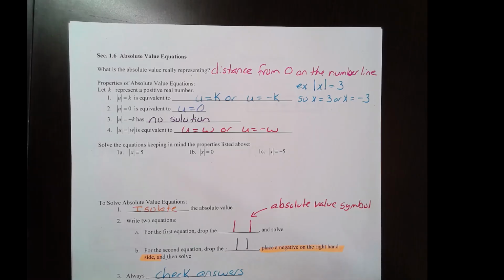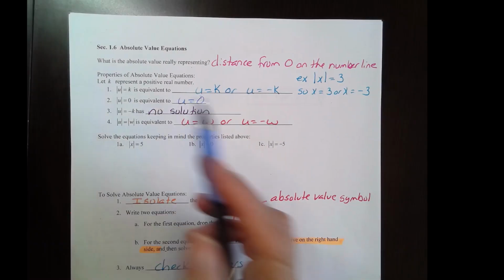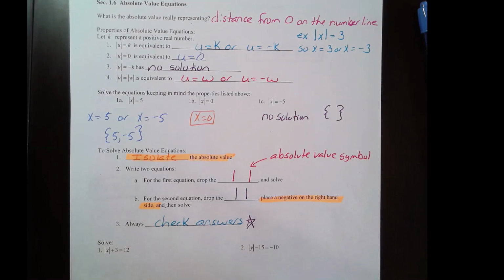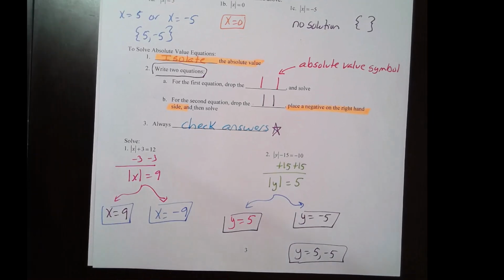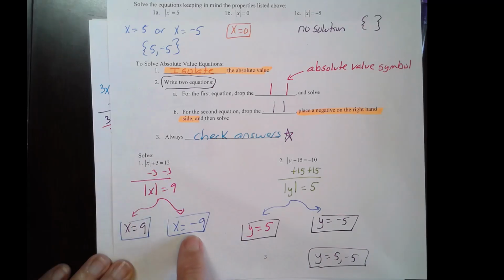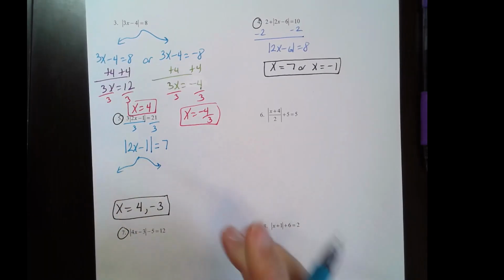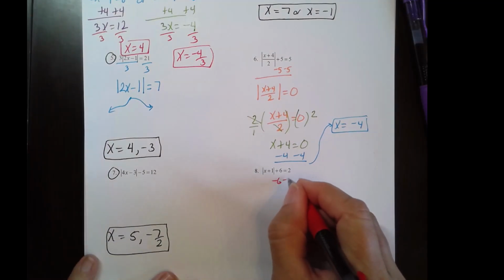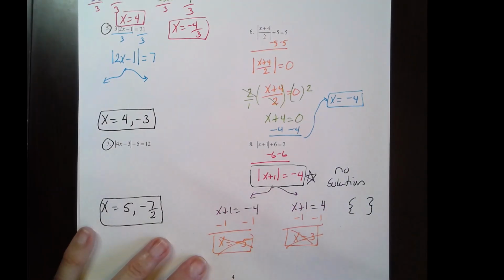Sec. 1.6 Absolute Value Equations